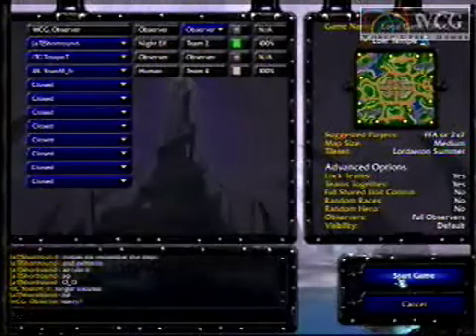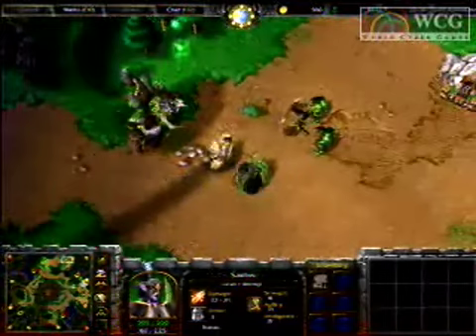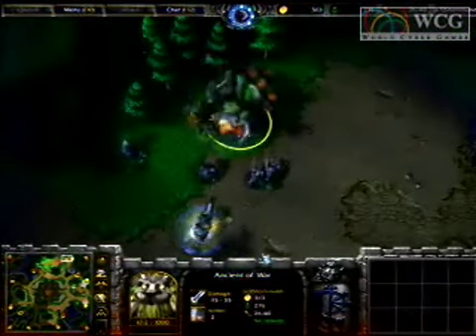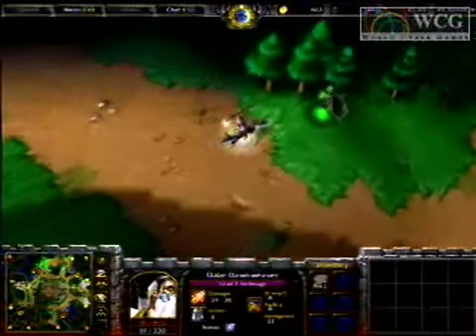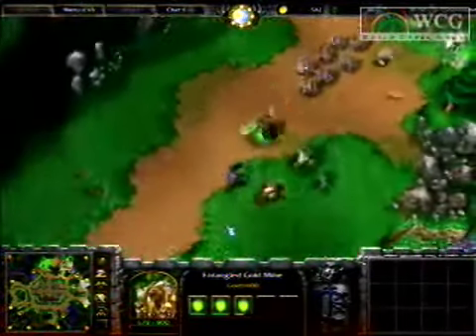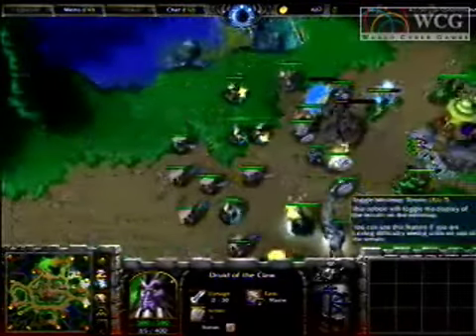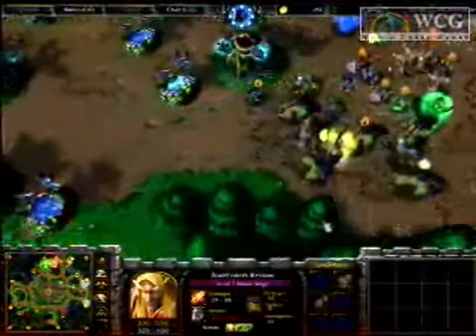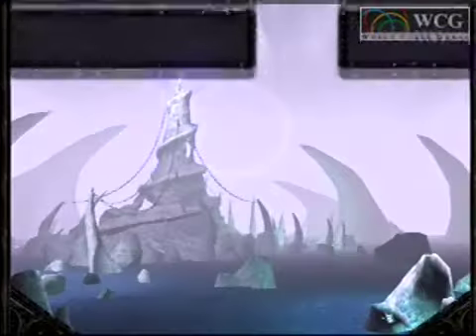2004 Grand Final: WarCraft 3 04 match: Shortround vs yoanm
2004 Grand Final: WarCraft 3 04 match: Shortround vs yoanm 3rd 1set